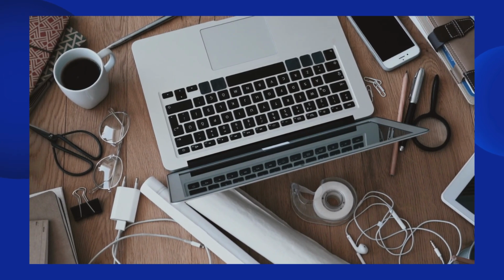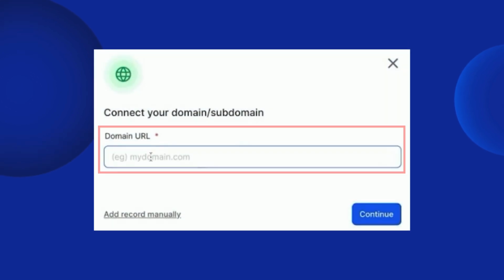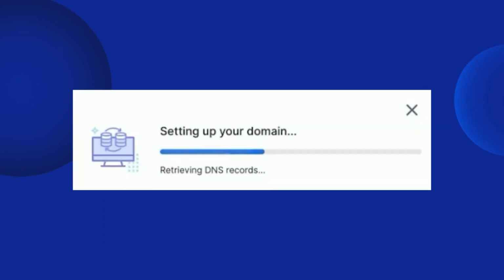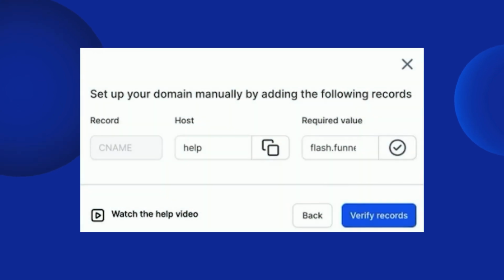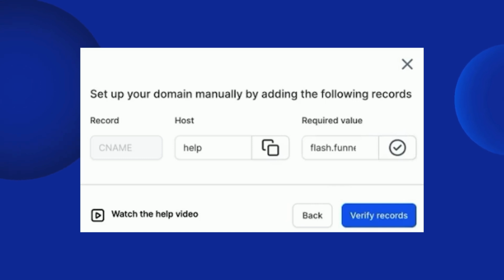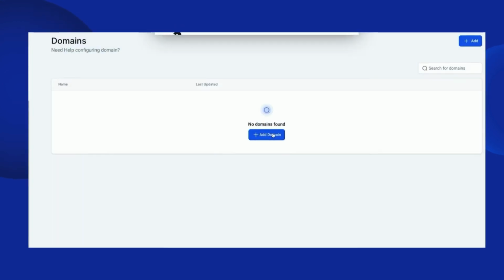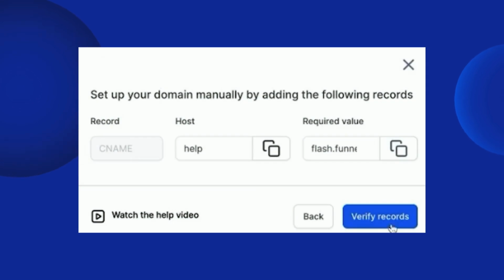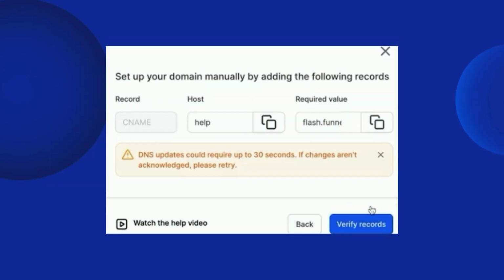Add A Domain Or Subdomain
Adding a domain or subdomain allows you to connect your website or application to a custom URL for a more professional and branded online presence. This process involves configuring DNS settings and linking the domain or subdomain to your platform for seamless access.